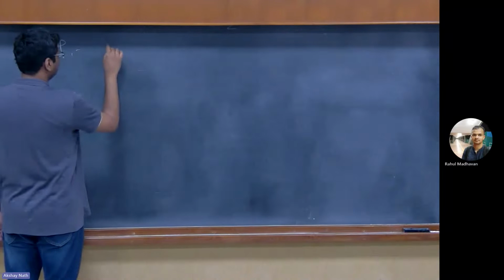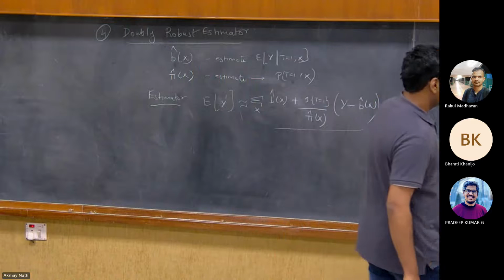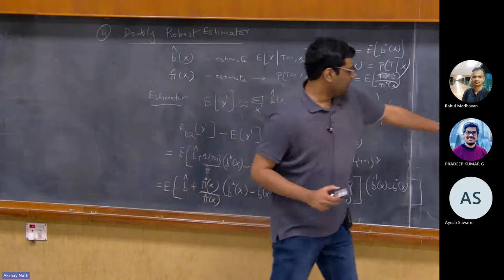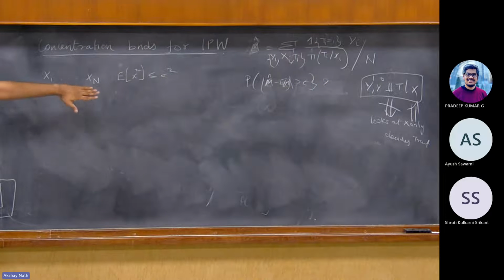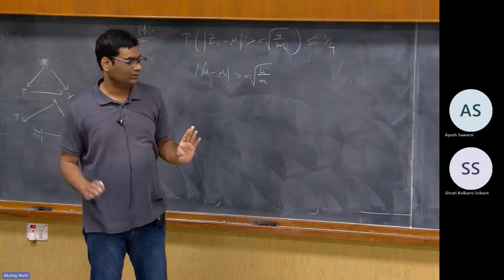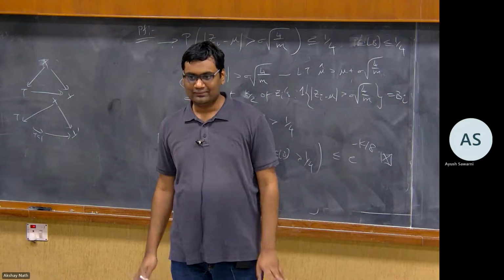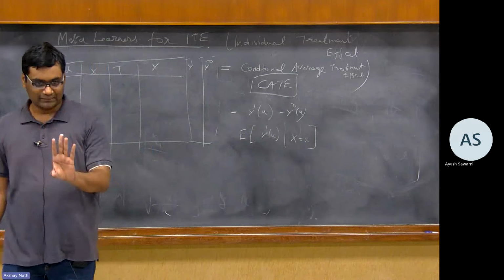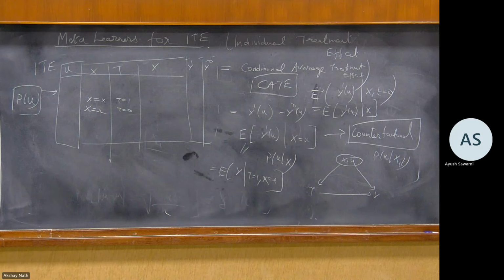Third Part of Lecture Series on Causality by Dr. Karthikeyan Shanmugam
Talk Details:

In this Third Lecture, Dr. Karthikeyan Shanmugam will cover the following topics:
Continue representation learning for treatment effect.
Doubly Robust estimator and its analysis.
Introduction to Sensitivity Analysis.
Instrumental Variable approach for linear models.
Some open problems in the above areas.

Talk Link:
The details of the rest of the talks are in the following